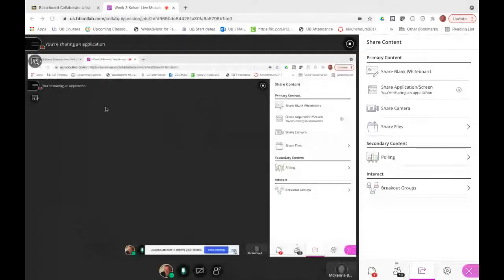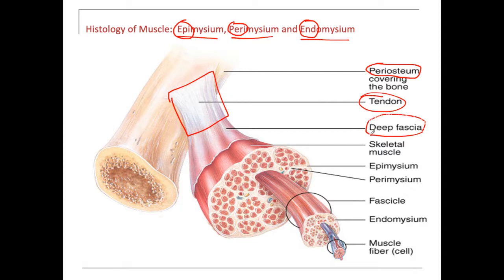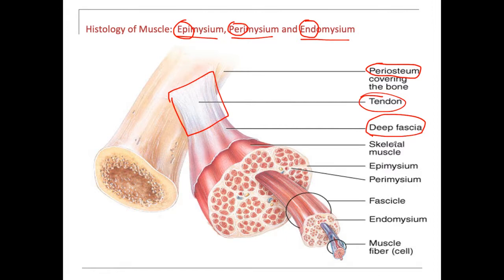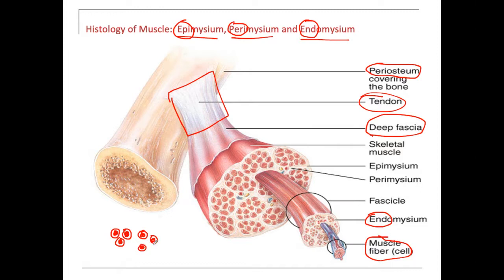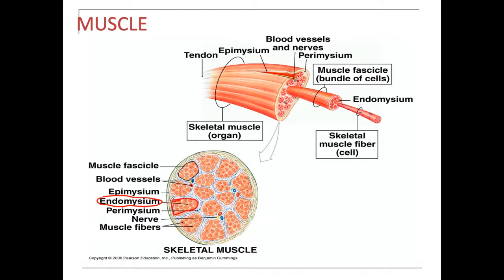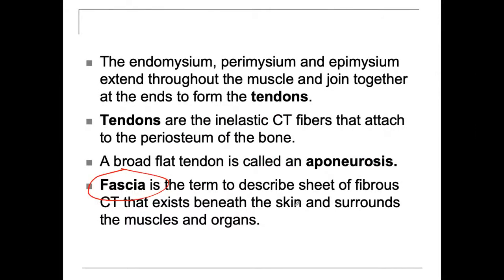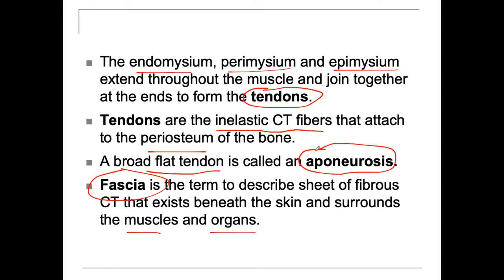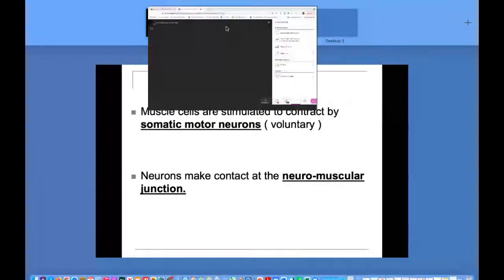Muscles Endomysium, Perimysium, Epimysium